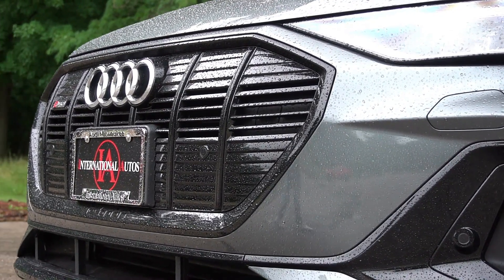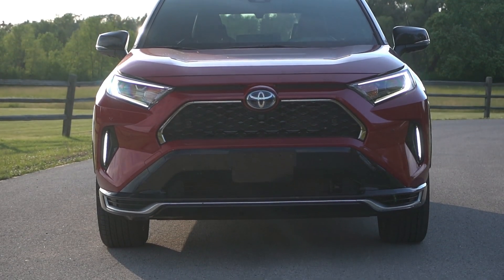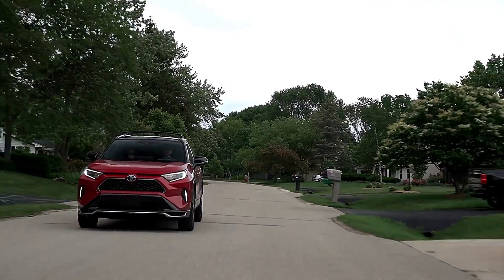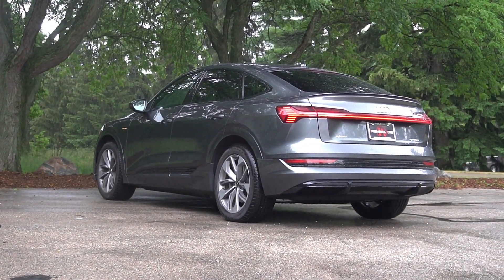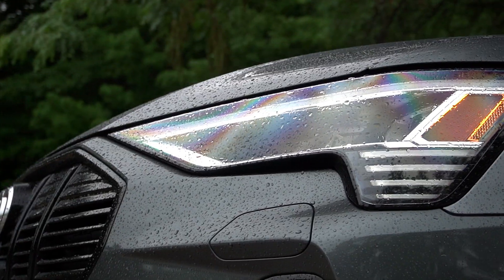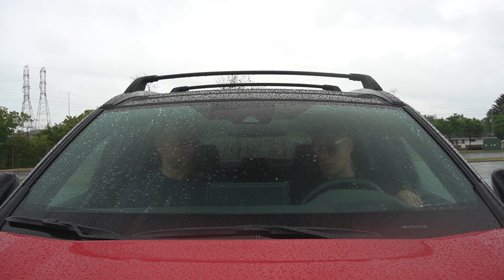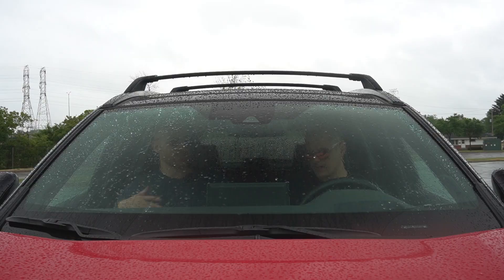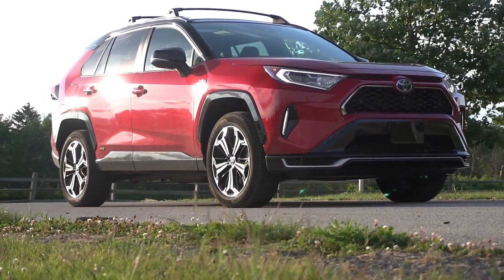Audi eTron Vs Toyota RAV4 PRIME - Is PHEV Better Than EV?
This is the 2021 Toyota RAV4 prime
It’s the most expensive and most complicated rav4 you can buy

But it would look like it from a distance. It looks like a normal rav4. But peek under the skin and there’s a lot of complicated wizardry going on.

This is a PHEV or plug-in hybrid which, on the most basic terms, means it’s a hybrid with a bigger battery.

I’m not so basic terms it means this rav4 has a 2.5L 4 cylinder engine. It also has a 18.1 kWh battery pack and 2 electric motors

The gas engine powers the front wheels only but then what’s this funny badge here all about?
Like I said this has 2 electric motors. One for the front to fill in torque gaps but also one at the rear to power the back wheels
However this is not your normal awd. This is e awd which means there’s no mechanical connection to the front axle or the engine. It’s just the electric motor and some computer programming

So all of this means it’s pretty efficient. 40 mpg city and 36 highway. PLUS 42 mi. Full EV
What this also means is electric torque and AWD which makes it the quickest Toyota on sale asied from the 3.0 Supra which doesnt really count..well you know why

302 hp and a million lbft (0-60 in 5.4)

But remember how i said this was complicated? Well power numbers are too
Too much adding and dividing
The important bit is it gingerly sips fuel while being blisteringly fast

Last thing I’ll say is that Toyota have done a great job of tuning this thing

At places like stoplights and parking lots (the most wasteful places for cars) it switches to EV mode.

It will also drive in full EV until you deplete the battery and then it goes hybrid

You can also choose to charge the battery off the engine so if you dont have a plug at home you dont need it.

I know we’ve covered a lot of the powertrain stuff, but that’s the important bit.
Aside from that, you’d be fooled into thinking its just a normal RAV4

The ride, the dynamics are pretty much the same as every other RAV4, but the brake is touchier and the tires are not beefy enough to handle the power this throws out

But let’s see how Paolo is doing in the fancyboi Audi

That Toyota Matt’s in sounds like the best of both worlds, but with all that complication things
-are bound to break, yes even in a toyota. Comes at the expensed relability

I’ll have my EV straight up with no tricks so that’s why I’m in the eTron.

As a full EV you’ll want to know range and honestly it’s not the biggest but it’s how you use it right?

On this 55 version you’ll get 218 miles of range so not a lot, but due to the sportback shape it’s more aerodynamic than the normal body which only gets 204

Another reason the range might be so low is that this thing is HEAVY at just under 6000 lbs

And that’s a lot of weight for the 355 hp and 414 lbft to move around

HOWEVER, for a glorious 8 seconds you can unlock overboost which pushes power to 402hp and 490 lbft

0-60 is good for about 5 and a half seconds then which puts it just about exactly where the Rav is.

Would love to see these 2 drag race…

The eTron also has 2motors in this trim one for the front axle and one for the rear which make it AWD

Aside from that though, it’s very Audi in here. It’s comfortable, quiet, and as refined as it could be